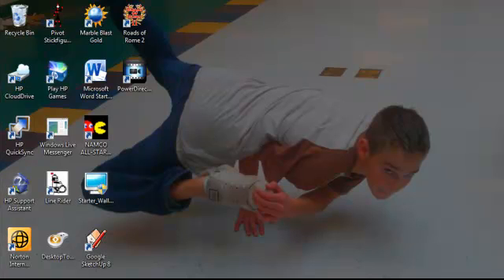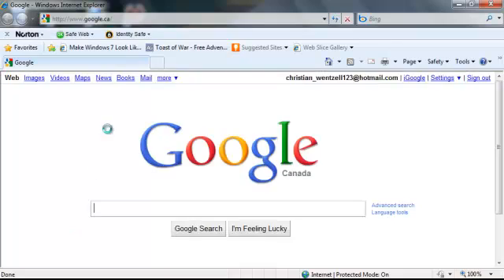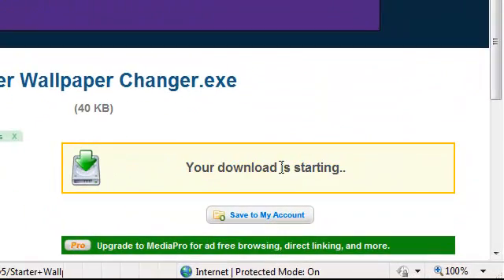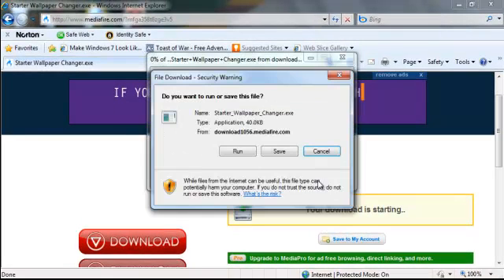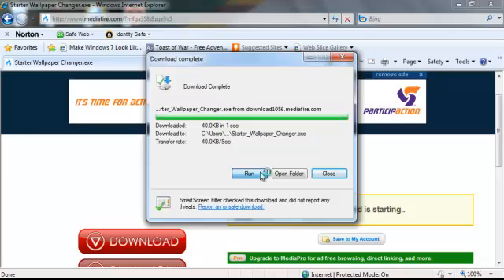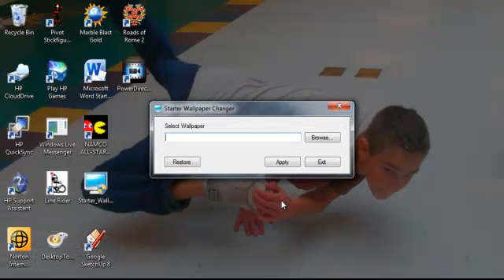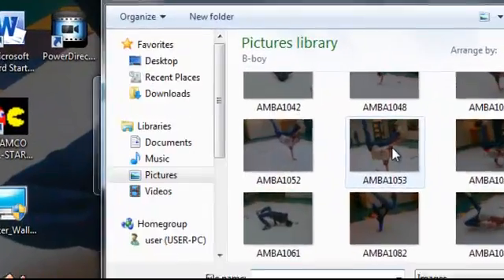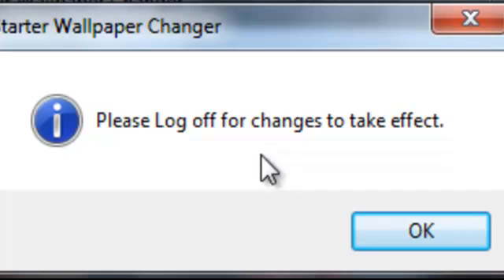How To Change Wallpaper On Windows 7 Starter FREE